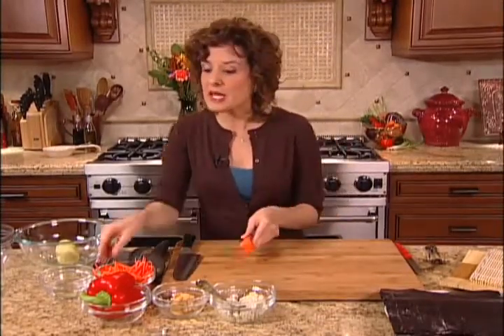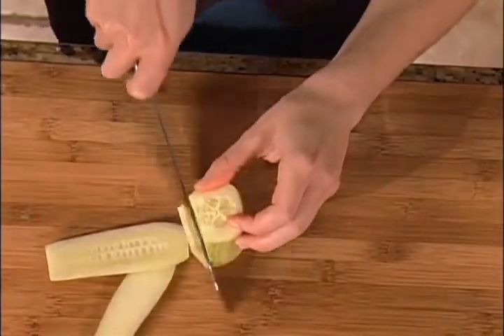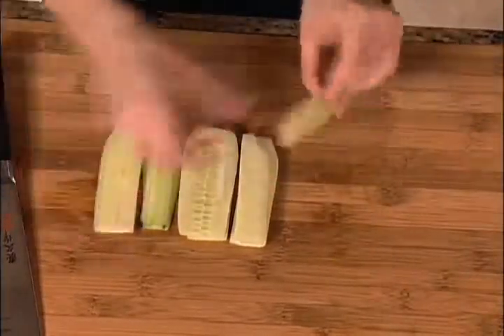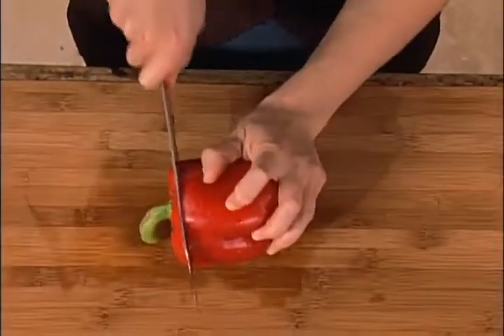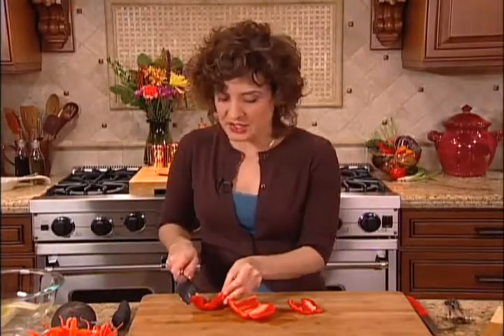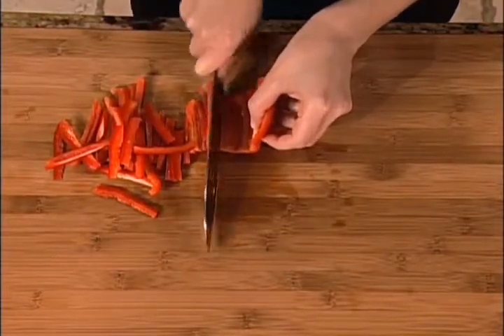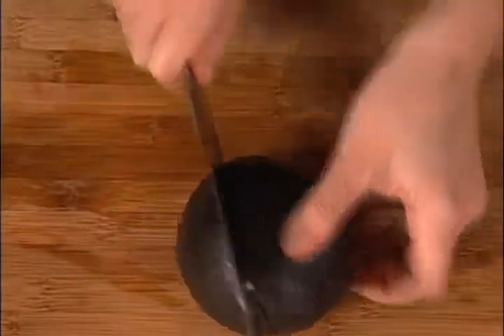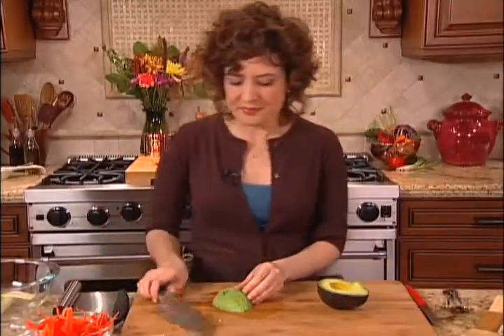California Rolls p1) A Healthy Raw Food Recipe For Beginners